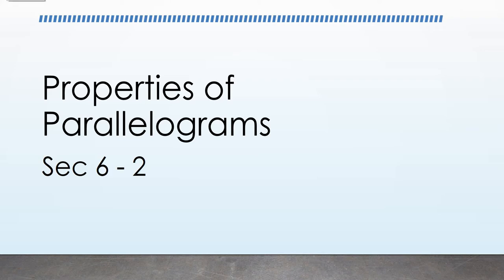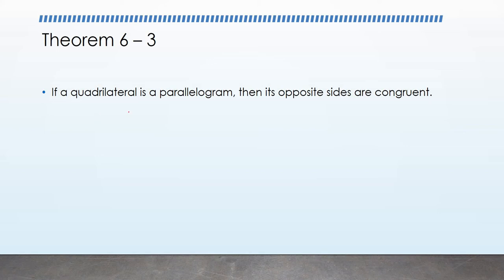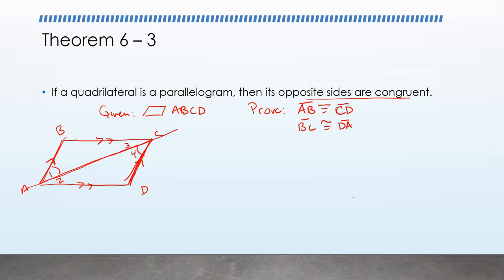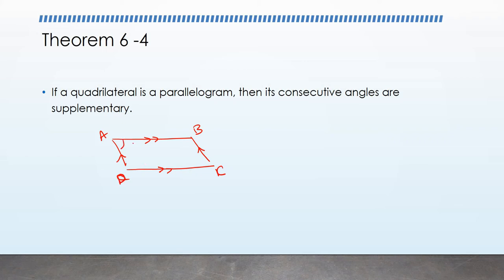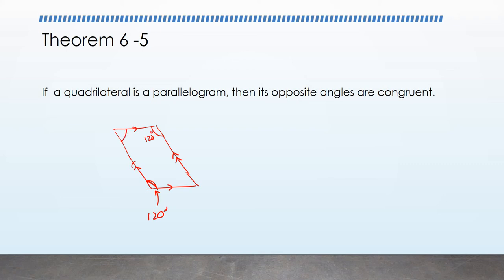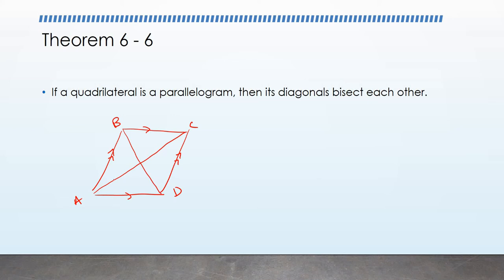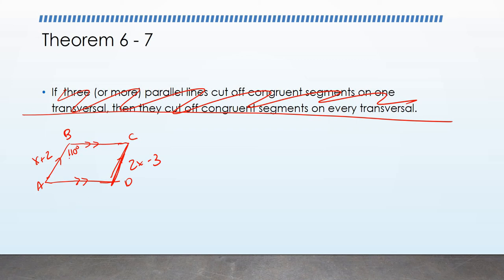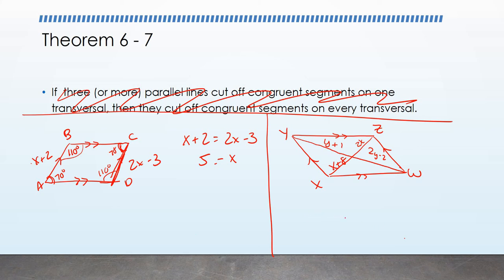Geometry Sec 6.2 YouTube